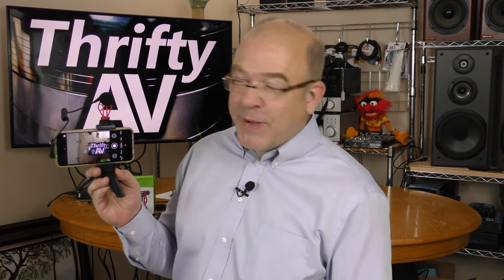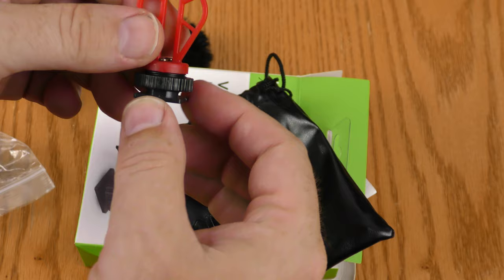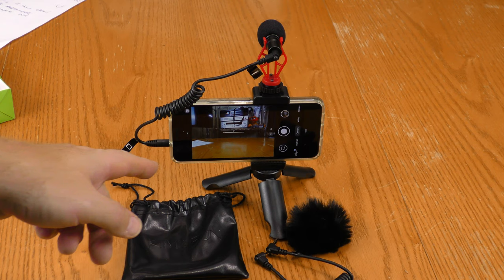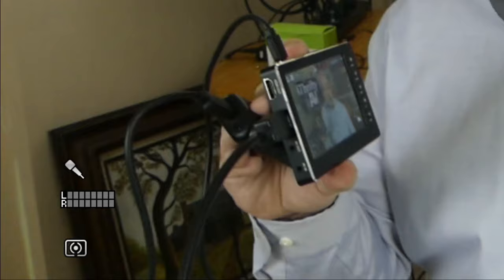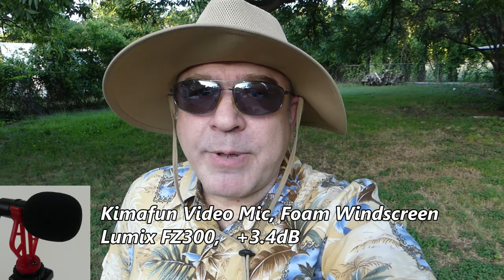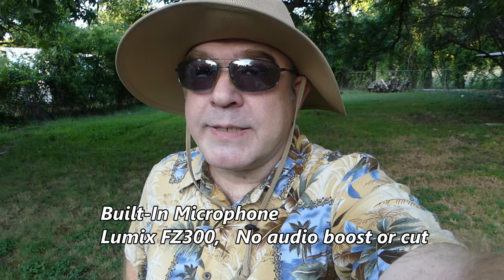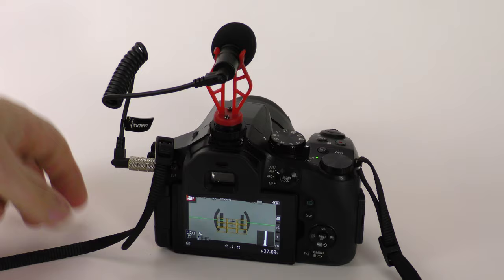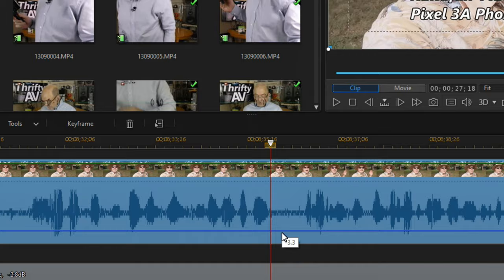Better than "Built-In"... Kimafun KM-CAM20 Video Microphone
If you are using the built in microphone on your DSLR or smart phone, then you might not be getting the best audio on your video.  Built in microphones are typically omni-directional and consequently pick up too much background noise.  The are also poorly suited for windy conditions.

The Kimafun KM-CAM20 Video Mic Kit offers two types of windscreens and two different connection cables for use with either a smart phone or DSLR type camera.

The Kimafun KM-CAM20 Microphone Kit is available through AliExpress

This Kimafun Video Mic is hyper-cardioid, so it mainly picks up the audio directly in front of it, and it comes with both a foam windscreen and a fuzzy "dead cat" windscreen.  This microphone has a similar design to a Rode VideoMicro, Movo Photo VXR10, Boya MM1, or similar at a significantly lower price.

00:00 Intro / Open
00:45 Unboxing
01:40 Specs
02:00 Installation
03:43 Kimafun FZ300 Indoors
05:00 Lumix Built-In Mic
05:21 Kimafun FZ300 Outdoors
07:58 Pixel 3A Mic Tests
09:30 Conclusion
10:08 Close

FULL DISCLOSURE: This Microphone Kit is a sample product that was provided for the purpose of this review.  The opinions expressed about this product are my own. Review samples are considered to be on loan from the vender.  The vender may request the sample back by providing pre-paid postage or reimbursement for shipping cost.